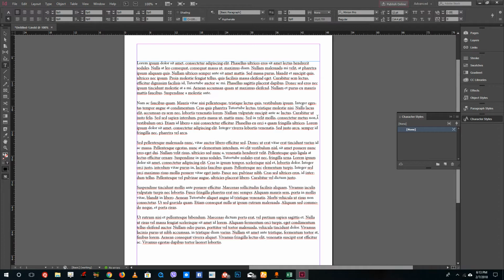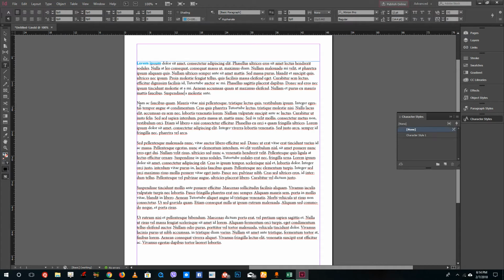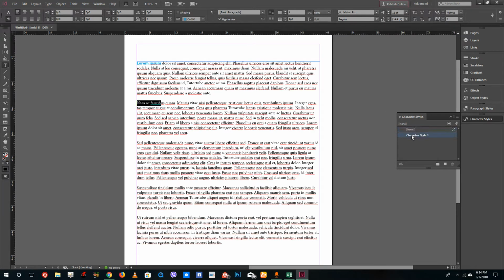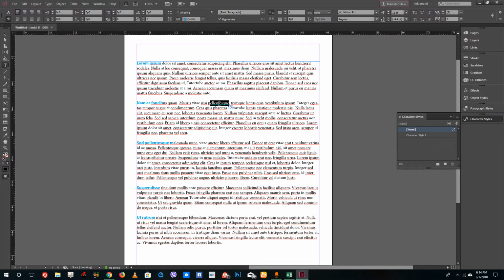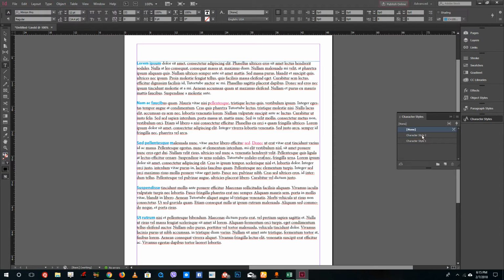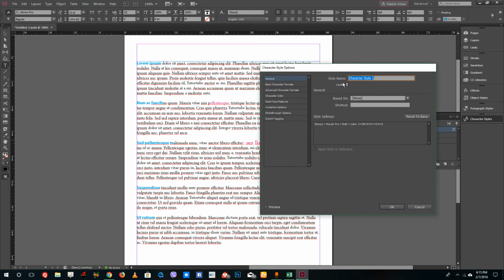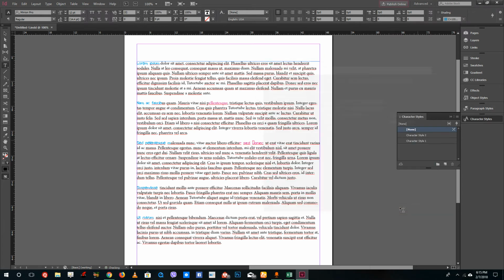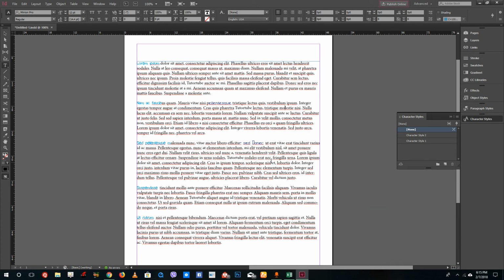InDesign Tutorial - Lesson 44 - Character Styles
In this tutorial we will be discussing on Character Styles inside of InDesign.